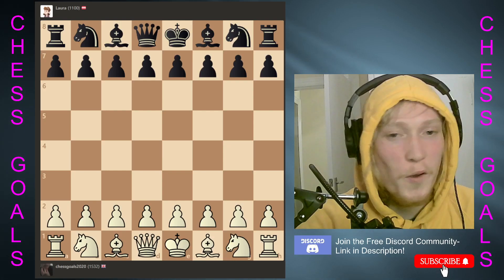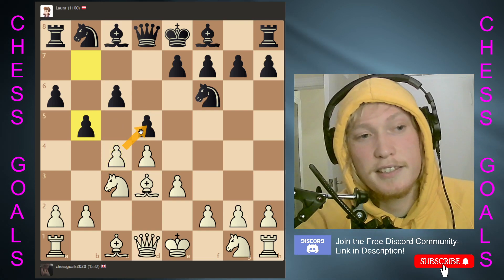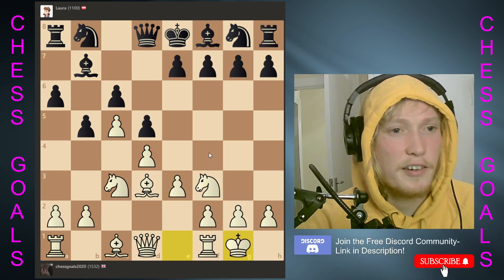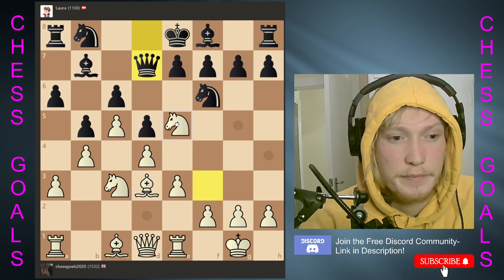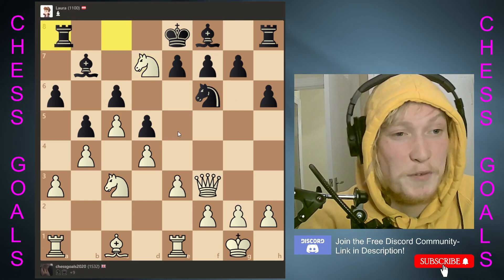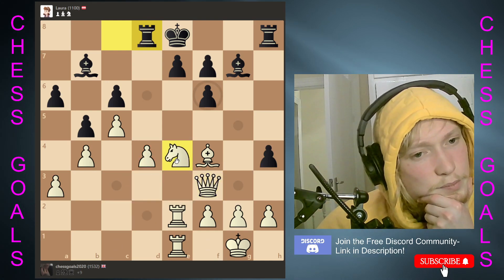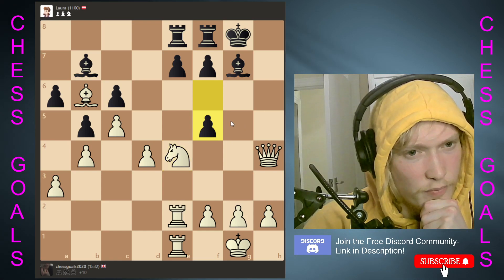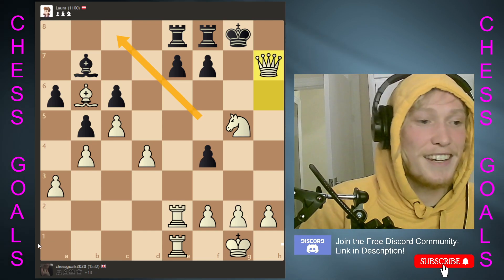How to Beat Laura Bot (1100 Chess.com AI)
Welcome to the channel, in this video we battle Laura Bot on Chess.com.

If you want to participate in our Subscriber Battles and Tournaments then join the FREE discord!